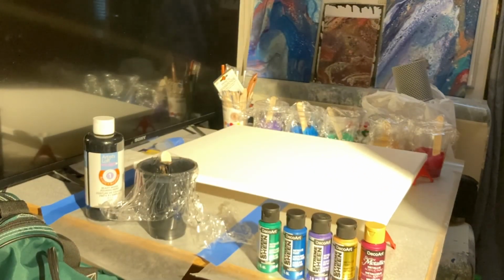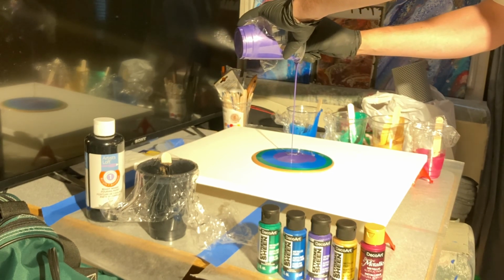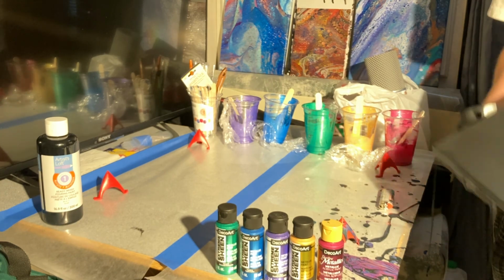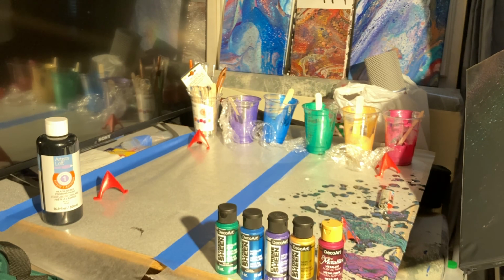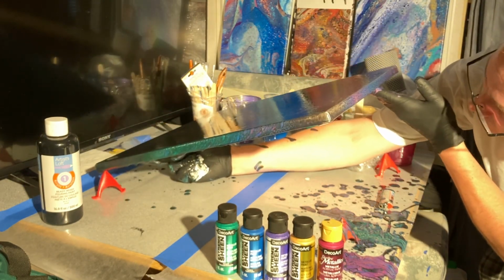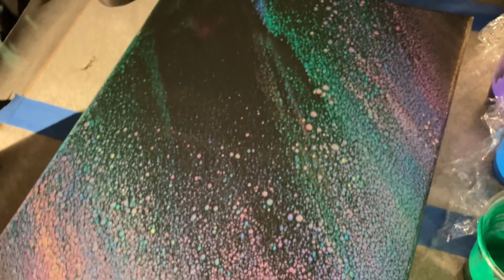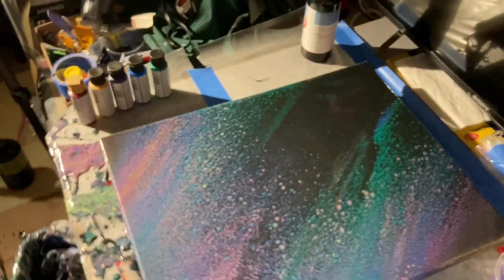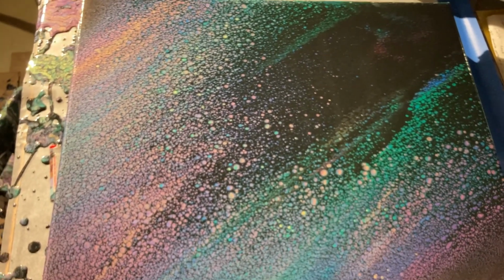Puddle Dump Metallic Pearls #1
Puddle Pour and Dump with Deco Art Extreme Sheen Metallic acrylic paints.